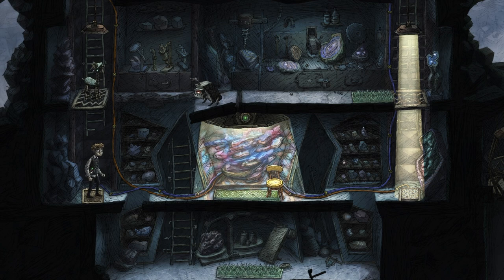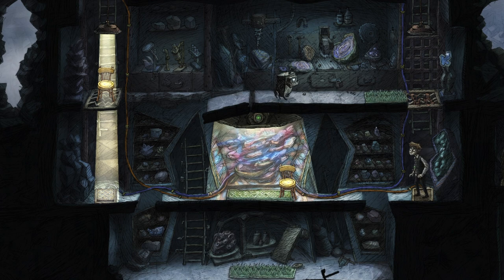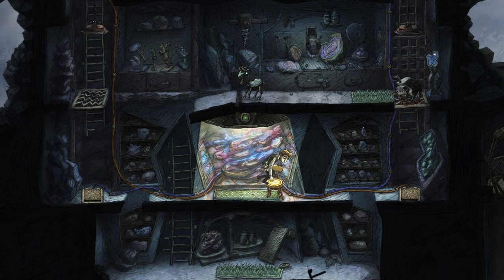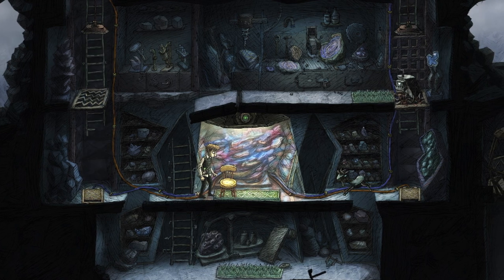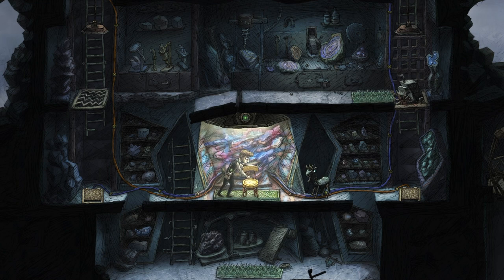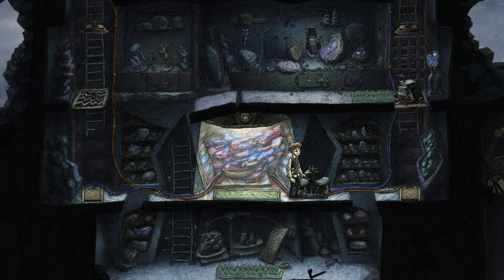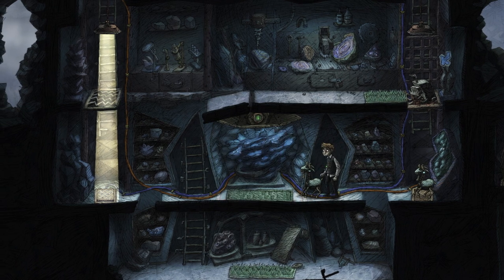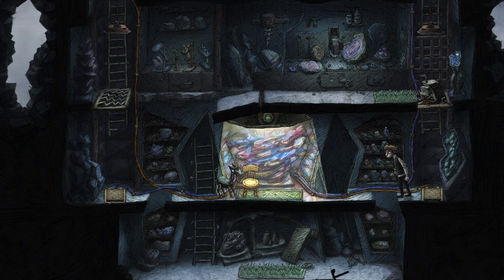"Creaks" scene 45: Goat glitch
While playing through the game "Creaks" by Amanita Design, I found a bug/glitch involving the goats in scene 45. The bug makes the puzzle impossible to solve. This video shows how to reproduce the bug. SPOILER NOTE: This video will explain the proper solution to the scene 45 puzzle.